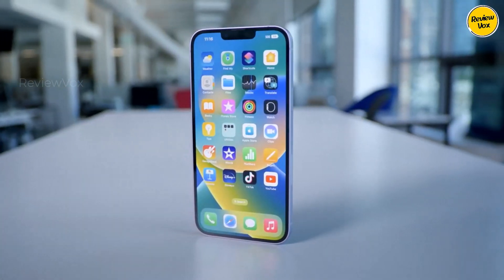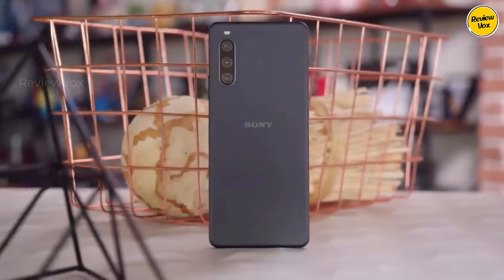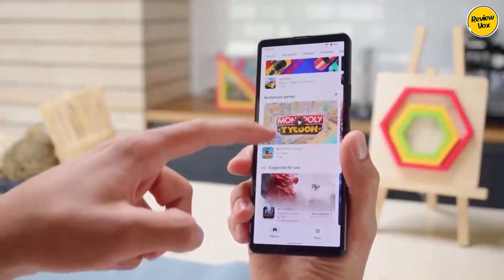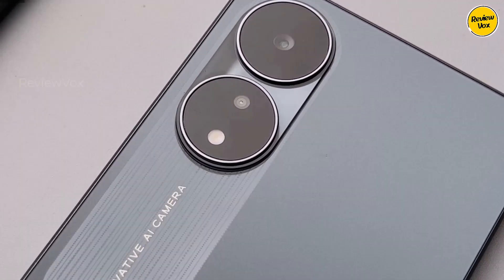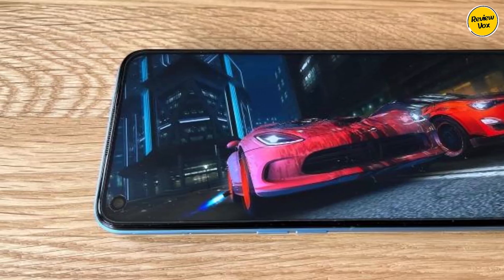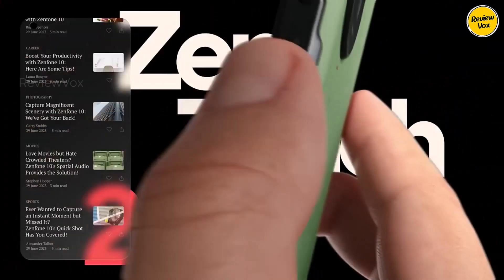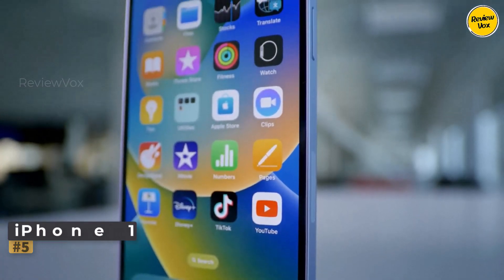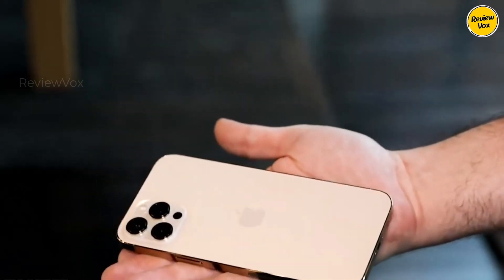Charge Less, Live More BEST Battery Life Phones in 2024 They Last FOREVER!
Battery Drain No More! The ULTIMATE Guide to Long-Lasting Phones in 2024

Our Picks And Chapters -

00:00 Intro
0:27 Sony Xperia 10 IV
1:29 Oppo A78 5G
2:19 Realme 9 Pro
3:09 Asus Zenfone 10
4:04 Apple iPhone 14 Plus

Tired of constantly searching for an outlet?  Say goodbye to battery anxiety with these 5 POWERHOUSE PHONES that will keep you connected ALL DAY LONG!  From gaming marathons to epic road trips, these beasts won't let you down.  We're diving deep into the Sony Xperia 10 IV, Oppo A78 5G, Realme 9 Pro, Asus Zenfone 10, and Apple iPhone 14 Plus, revealing their battery secrets and helping you choose the PERFECT long-lasting companion!

Your Queries 👇:
best phone battery life 2024
long lasting phone
phone with good battery life
android phone battery life
iphone battery life
best battery phone
phone review
smartphone review
tech review
2024 phone